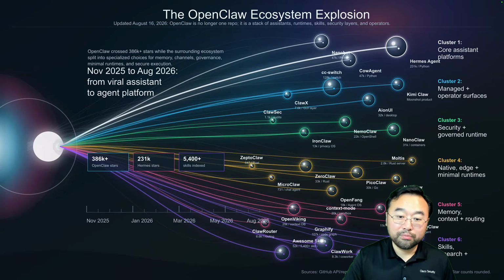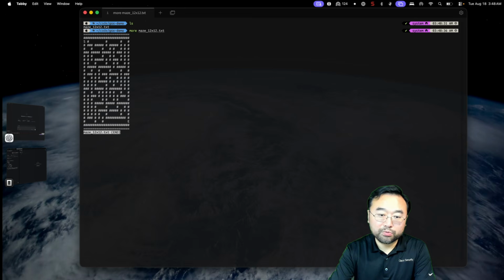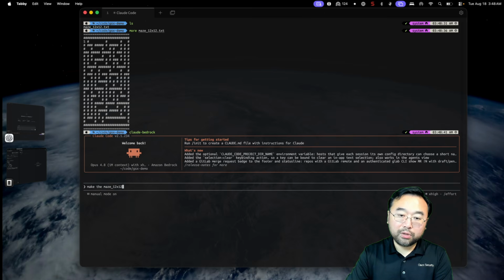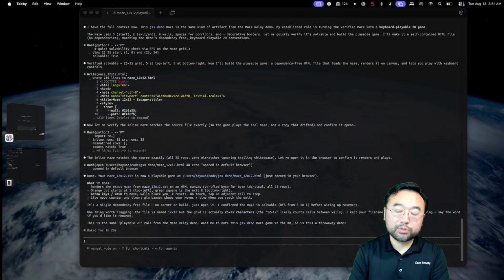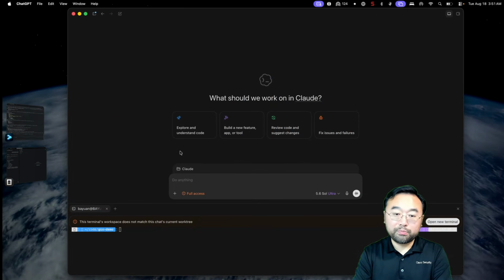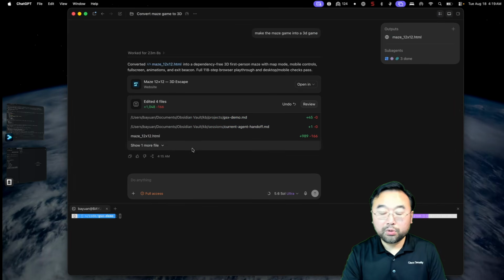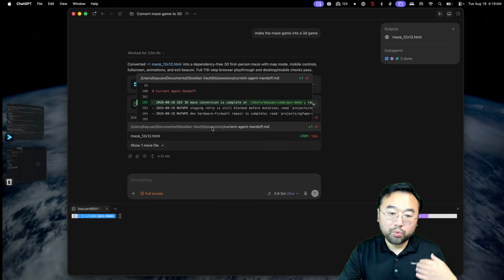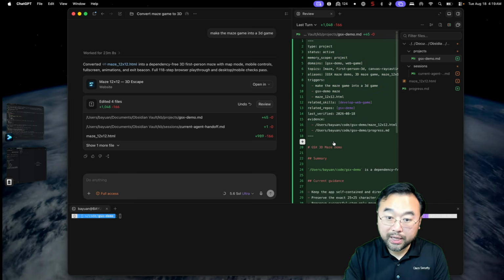My 2nd brain - Real multi-agent demo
I gave multiple coding agents a shared brain.

OpenCode, Claude Code, and Codex turn one maze from text into a playable 3D game using only three short prompts.

The secret is a shared second brain: one knowledge base that lets each AI coding agent find the project state, continue the work, and write context back—without making you explain the whole project again.

The progression:
• OpenCode creates a solvable 12×12 text maze.
• Claude Code makes it playable in 2D.
• Codex turns the same project into a 3D maze.
• The shared knowledge base keeps project context and session history searchable across tools and sessions.

This is a practical multi-agent coding workflow built around persistent memory, context engineering, and cross-tool collaboration.

What should I unpack next: the knowledge-base format, the setup across tools, or how to secure shared agent memory?

Chapters
0:00 OpenCode creates a text maze
0:36 Claude Code makes it playable
1:10 Codex turns it into a 3D game
1:52 Why three short prompts were enough
2:11 The shared second brain
2:43 Continue without starting over